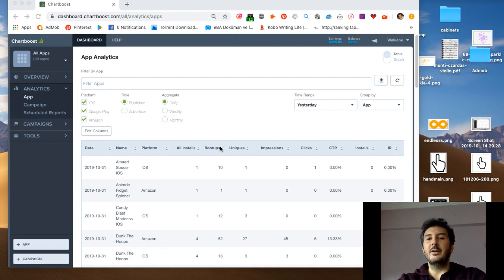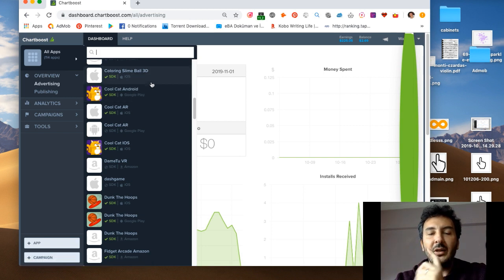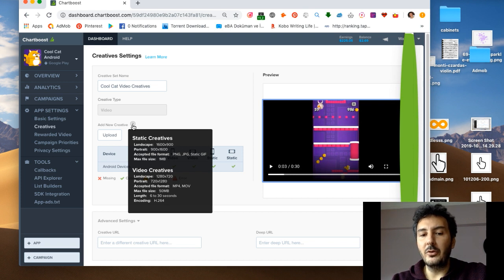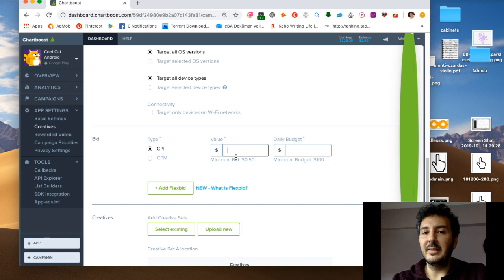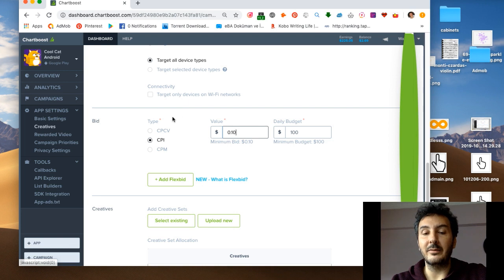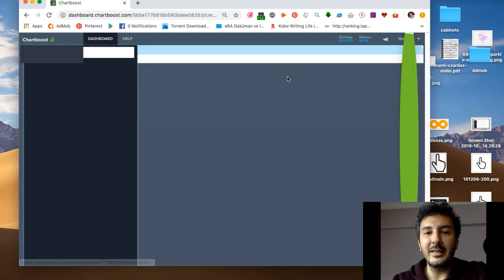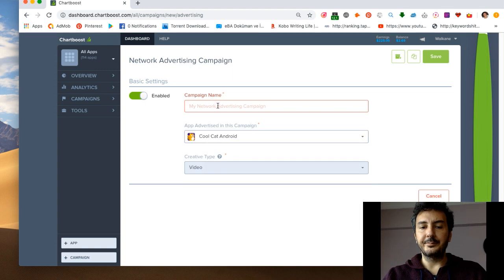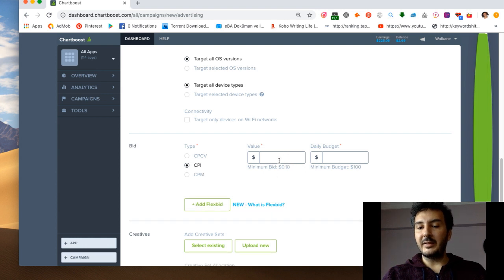How to get $ 0.10 Game/App Installs using Chartboost Ad Network!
In this video I teach how to drive game installs for as low as $ 0.10 for all territories. Btw forgot to tell this in video but this Works for both Android and iOS same way. Hope you enjoy the video.

I have been developing games since 2015 and have been struggling like most developers out there.But I learned through out the journey that it is possible to make a living through game business. I am no coder and try to make games without coding using game engines like Buildbox and also Unity 3d using playmaker plugin. The reason I followed this route was I wanted to focus more on the game design part rather than get lost in technical side of game making. I also see myself as an entrepreneur more than a game dev and  If I found another route that I loved doing to make money like this I would do that. So besides game development I will also share other entepreneur tips and tricks that I always use.  So follow me up in this online journey if you want success with your game dev business.